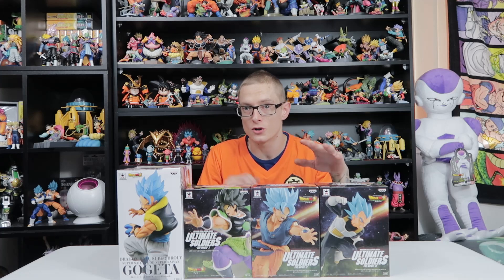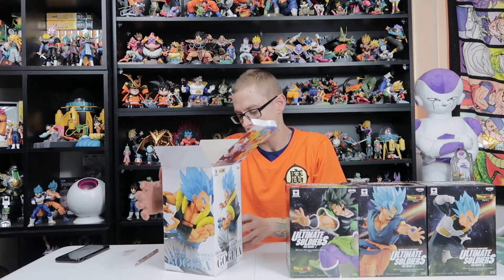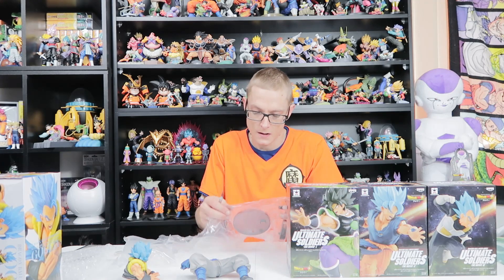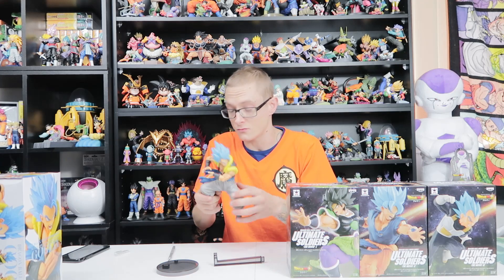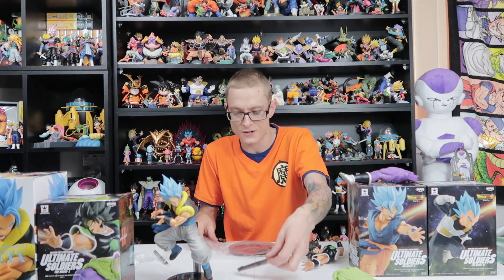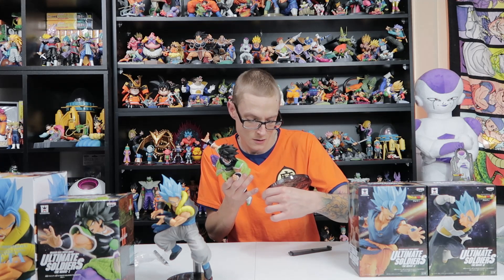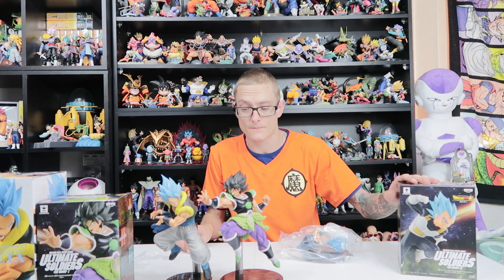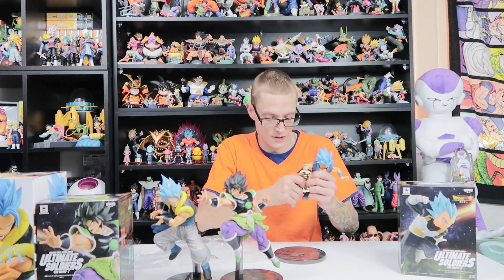DRAGON BALL SUPER BROLY FIGURE UNBOXING